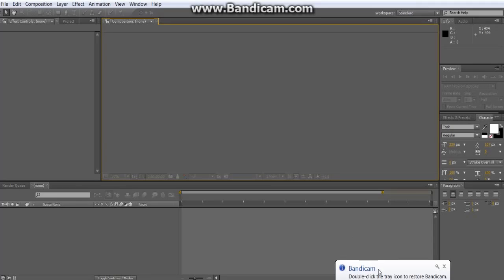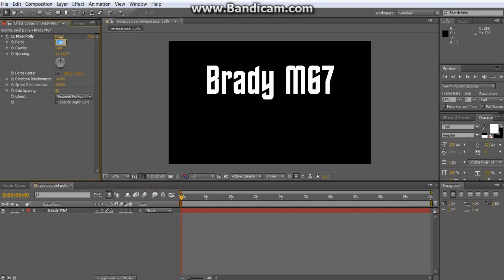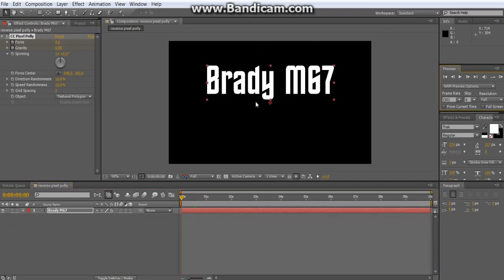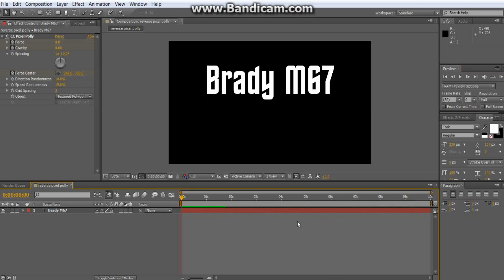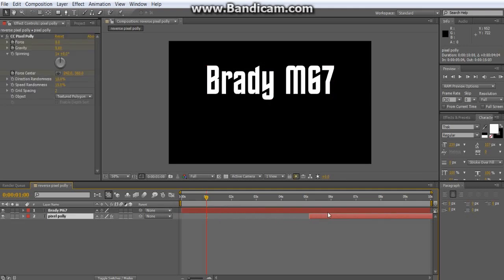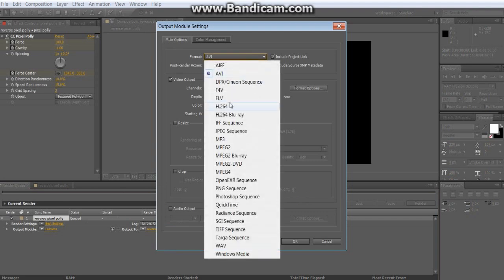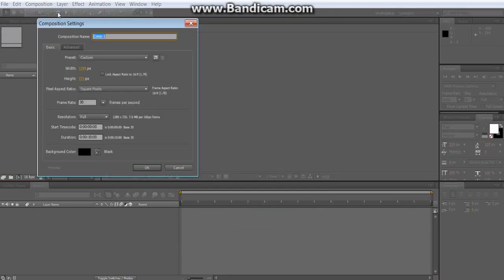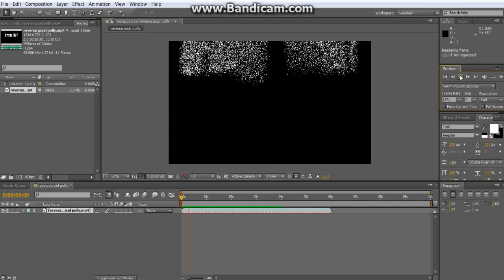Adobe After Effects Cs5 Tutorial - Reverse Pixel Polly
This is an extremely simple tutorial on how to do reverse pixel polly. Someone requested it on one of my recent videos and I have seen NO tutorials on how to do it :).